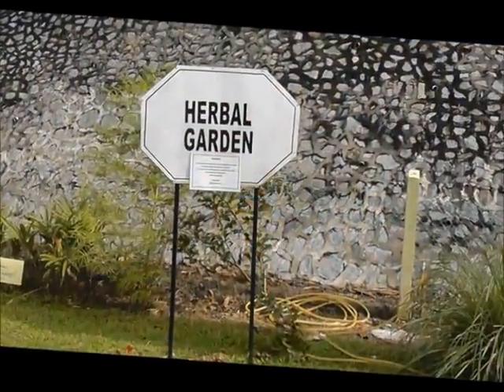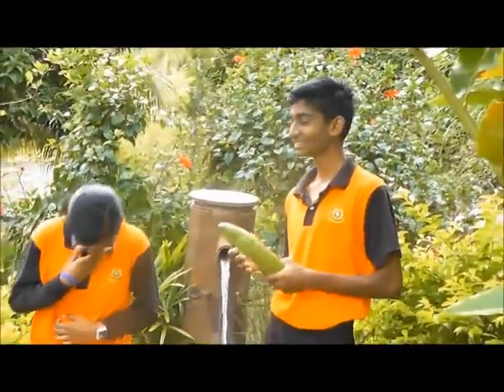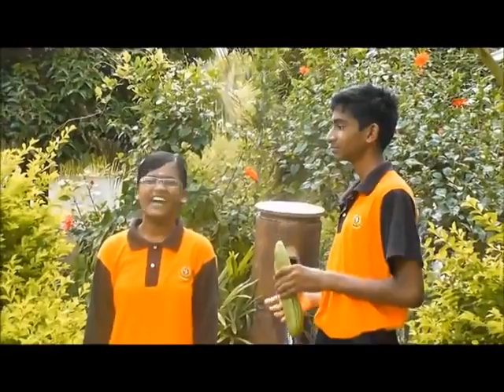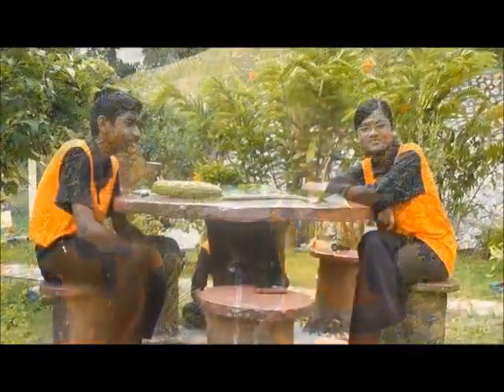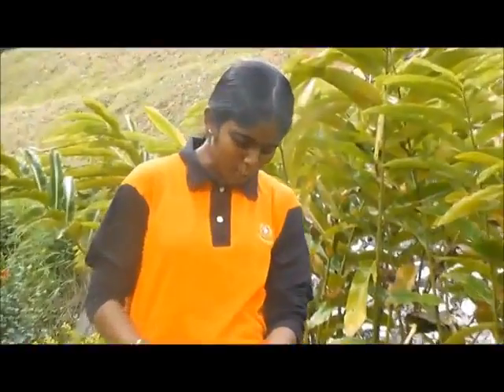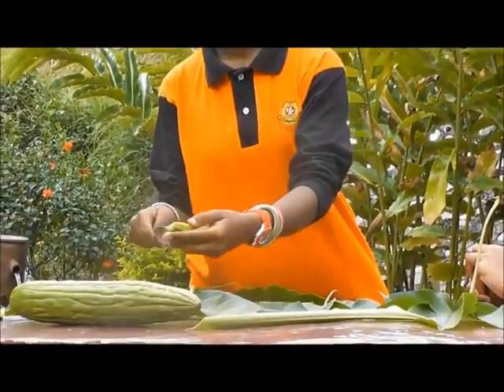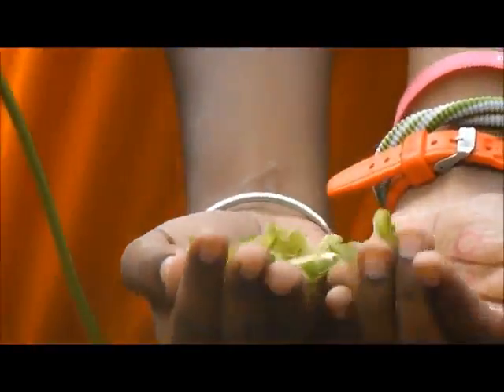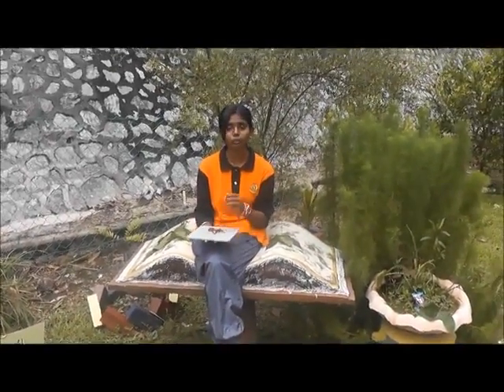Bitter Gourd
This video is one of the submission from Project Linkages.

Name: Ridzwan
State: Negeri Sembilan
Institution: MRSM Kuala Klawang

Diabetes and bitter gourd.

- Where we build our internet relationship and community

- Where we will amuse and update you our ground events and competition via tweets